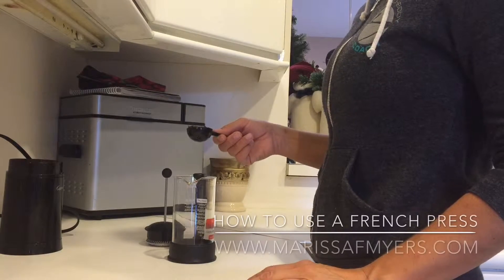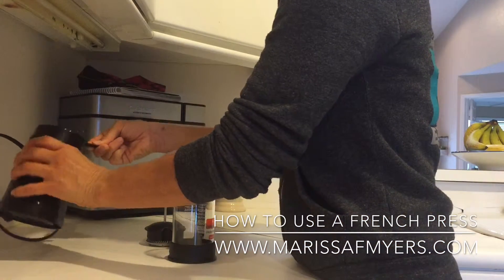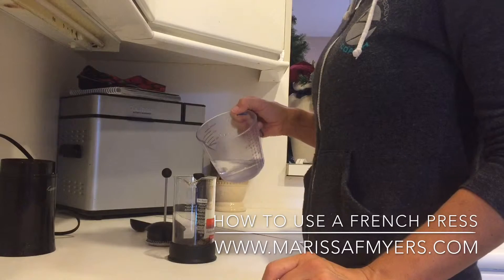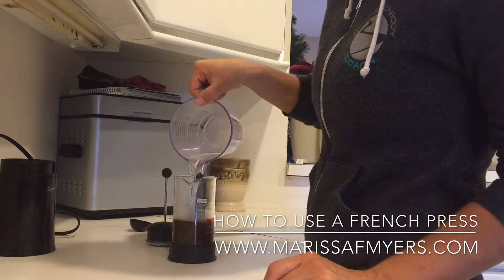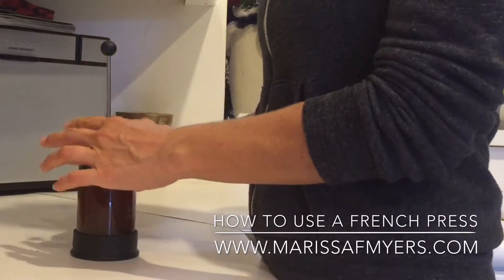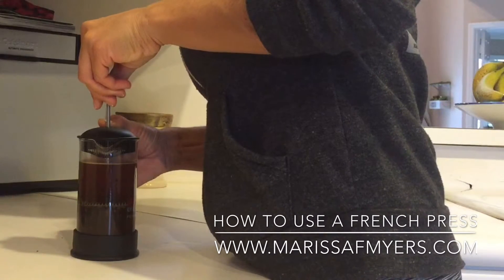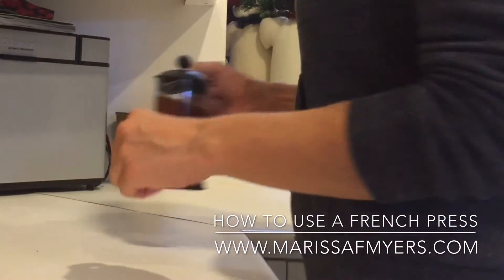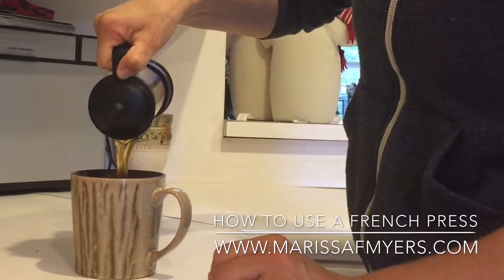How To Make A French Press